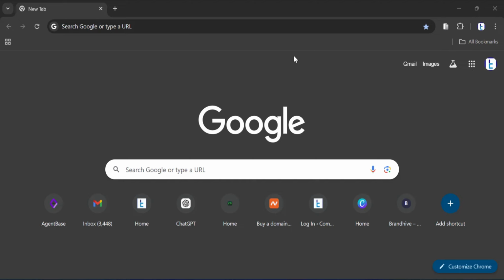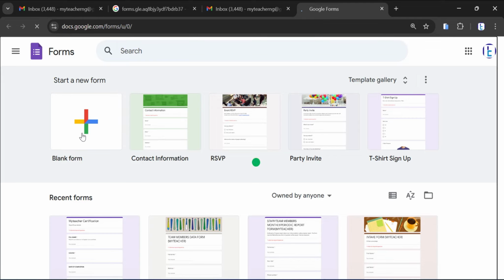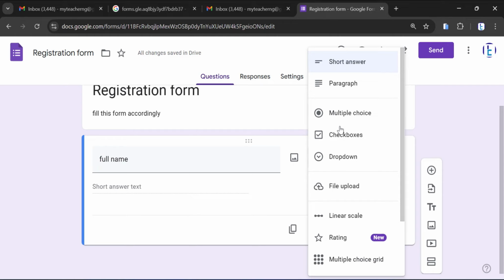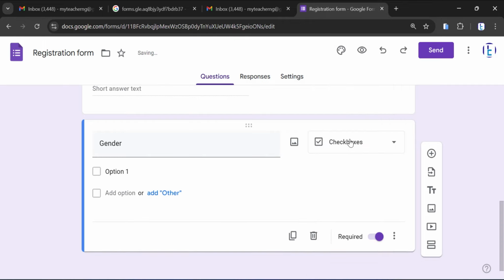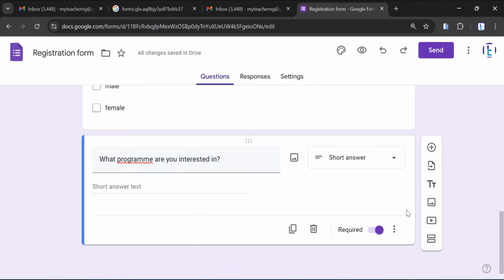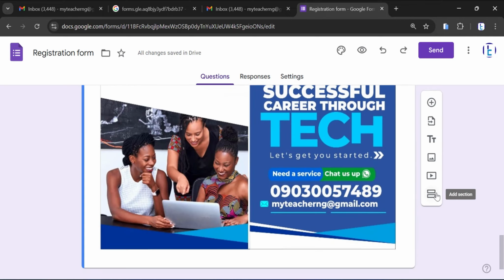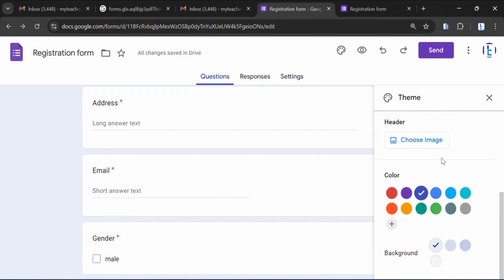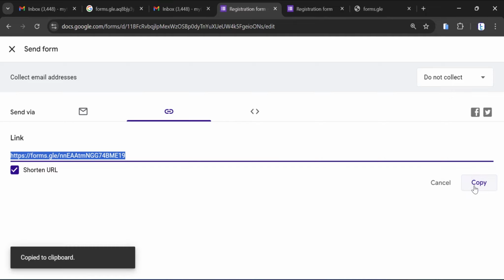How to create google forms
Google Forms is one of the simplest and most effective tools for collecting information from your audience. With a good understanding of how to set up a Google Form, you can generate leads and convert them efficiently. In this video, you'll learn how to easily create a Google Form to gather valuable data and even use it as a landing page to boost your engagement and conversions.